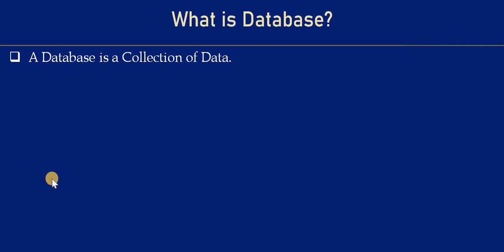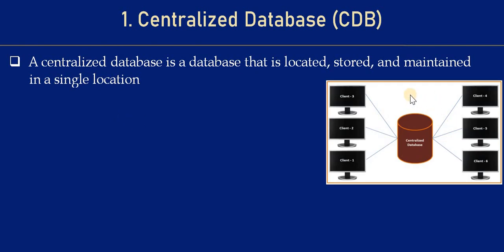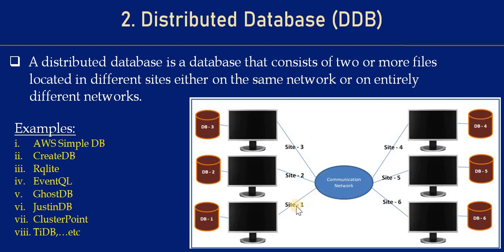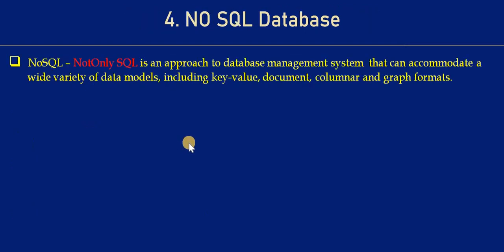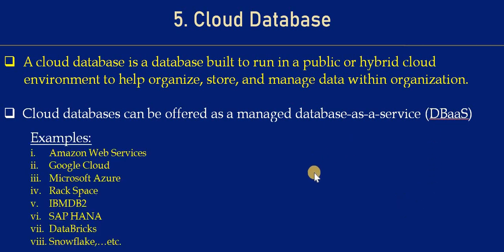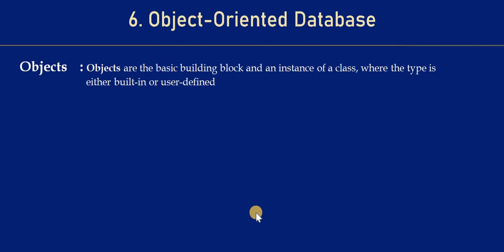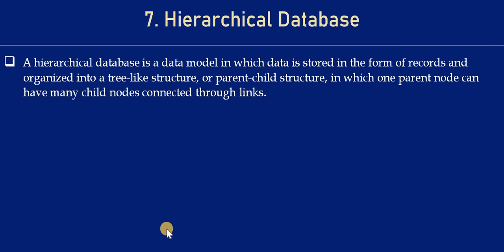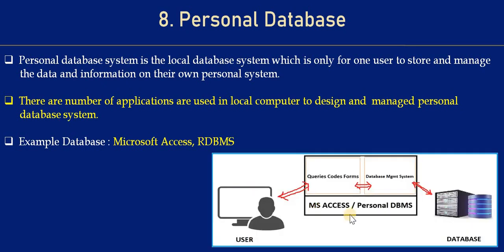Database | Part 7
A Database is a Collection of Data.
Database Management System (DBMS) is the software that creates and access the database.
Databases stores data in structured way in the form of Rows & Columns.
DBMS software examples :
     Microsoft SQL Server
     ORACLE
     MYSQL
     PostgreSQL
     Sybase
     IBM DB2,…etc